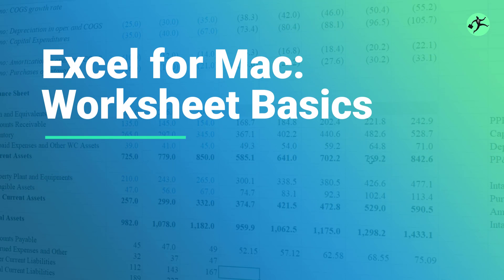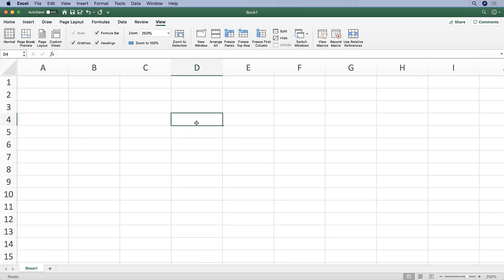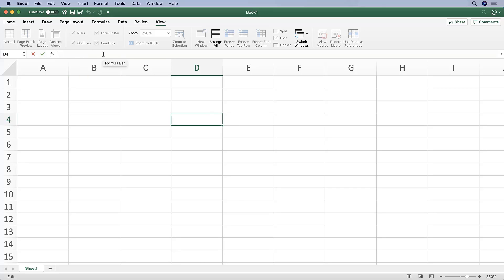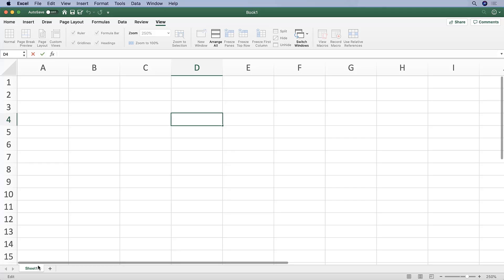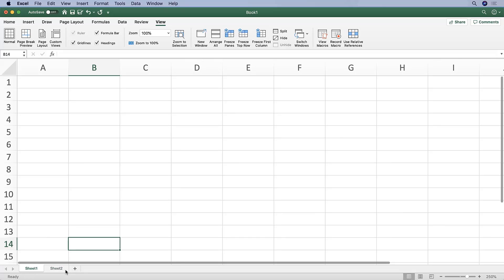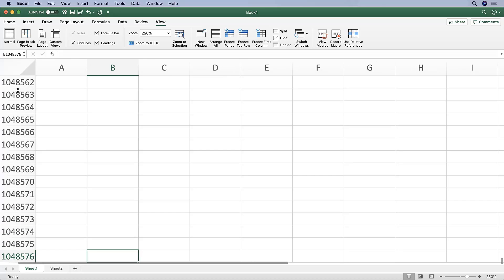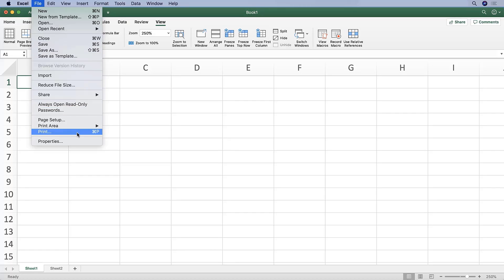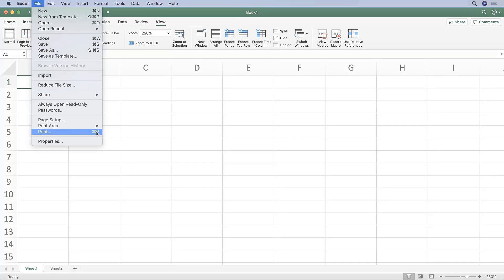Excel for Mac: Excel Worksheet Basics